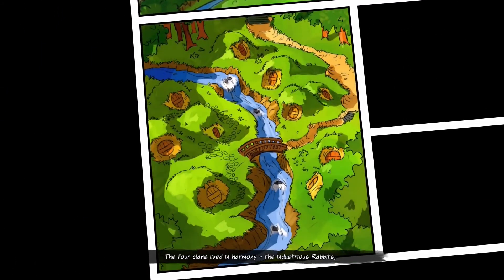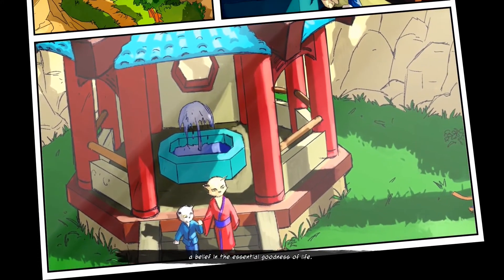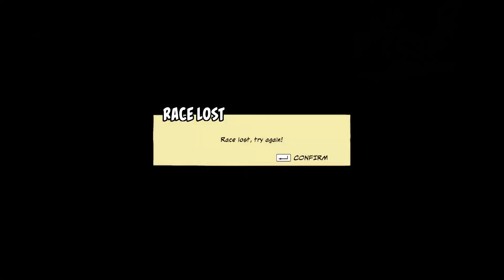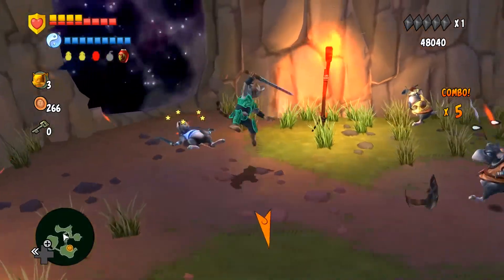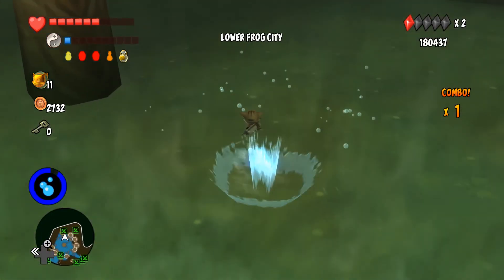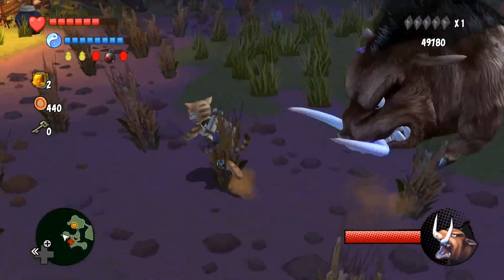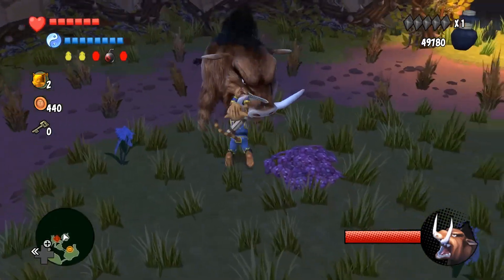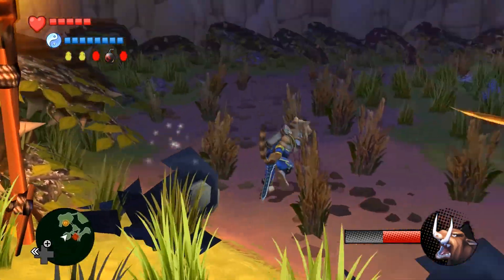Legend of Kay Anniversary HD Remaster | Gnome Review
The Legend Of Kay: Anniversary HD Remaster by Nordic Games

“10 years after its initial release, Legend of Kay - Anniversary is a thoroughly remastered version of the original game: high-resolution textures; new, more detailed character models; modern rendering techniques and crystal-clear surround sound give this great classic a new shine."

Gnome Review:

TheGnomeCast handles reviews in a mix and match kind of way.  Games will have a full review posted if I can get it done before the release date.  If I miss the release date, most likely there will be a first impressions video which will be followed by a full review.  These reviews will always follow the same general format for the kinds of content within a game that are reviewed.  I don’t feel that I’m qualified to speak on the story for example in most cases, and so I’ll likely avoid those.

Tarmack’s Scoring System – Boiled Down To Buy Or Don’t Buy

1-4 out of 10 – Do Not Waste Your Time With This Trash
5-7 out of 10 – Worth Buying On Sale Or If You Can Overlook Bad Stuff For Nostalgic Reasons
8-10 out of 10 – This Game Is Worth Buying Immediately And For Full Price

This game footage was recorded and reviewed on PC.

16GB of RAM @ 2666MHz
MSI nVidia GTX970
Windows 8.1 64 bit
Multiple Hard Drive configuration including SSD and Raid0